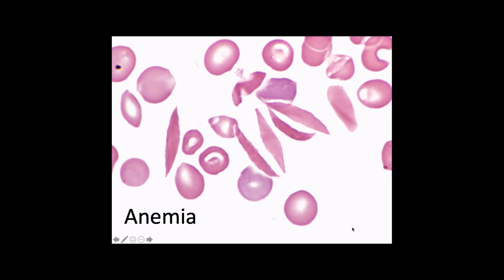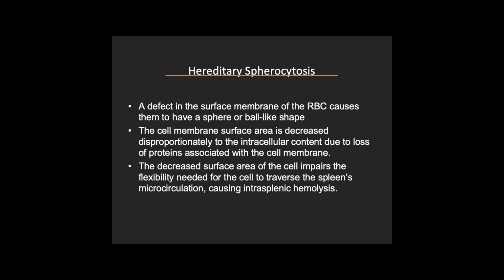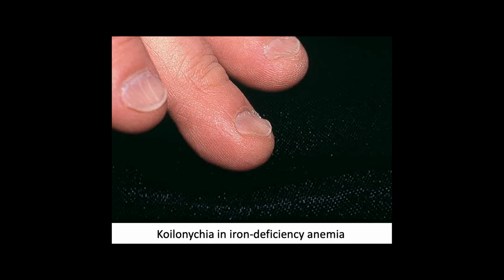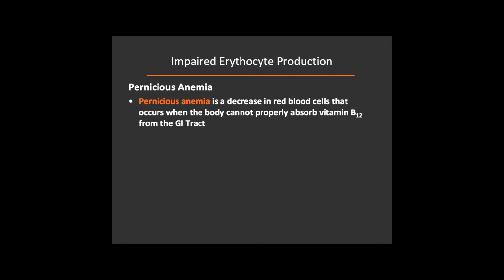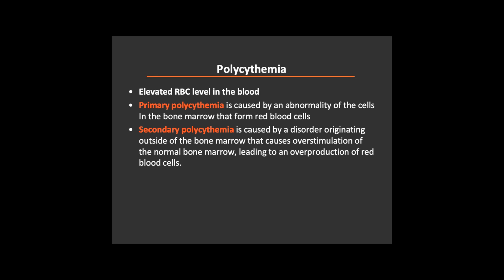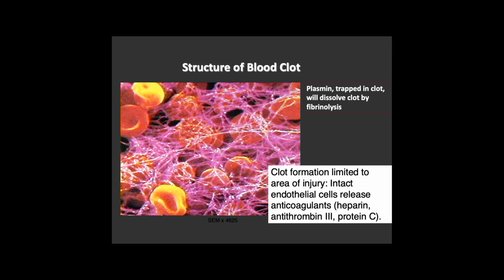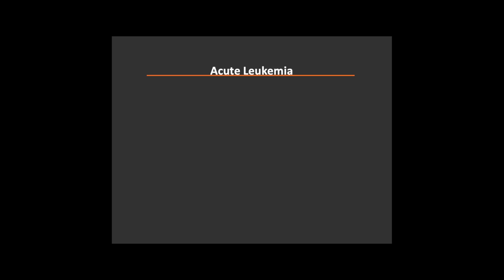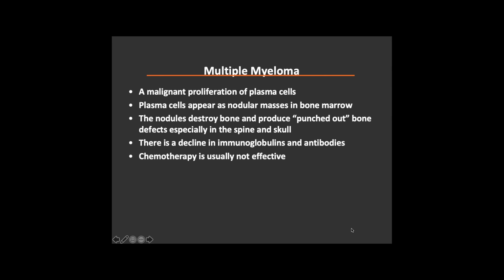Anemia Part 2